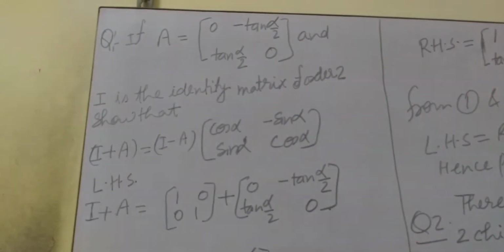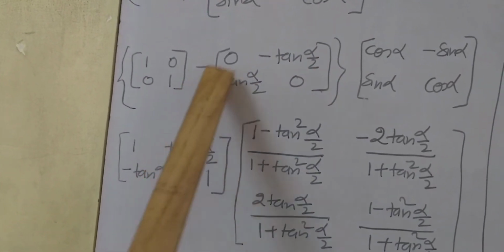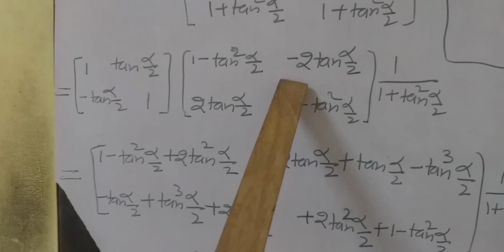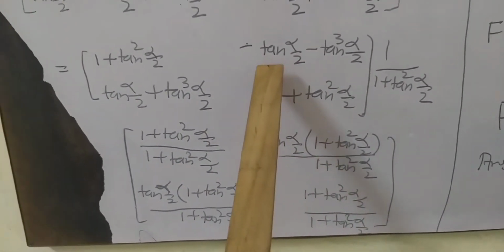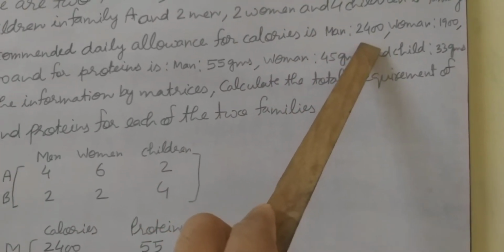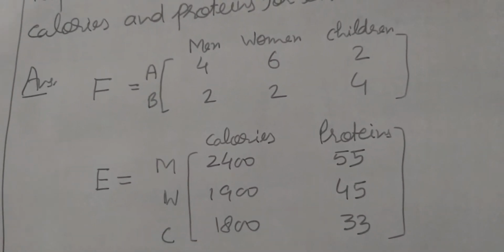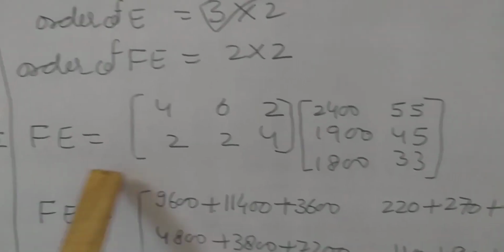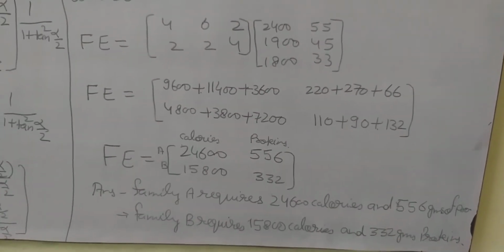Word problems and other questions of Matrices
Class xii, Chapter 3, Matrices